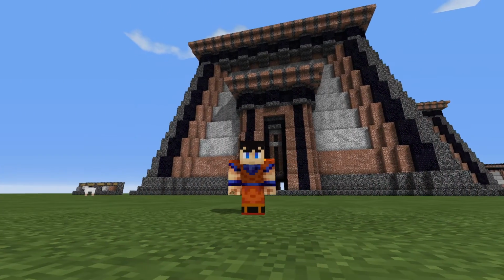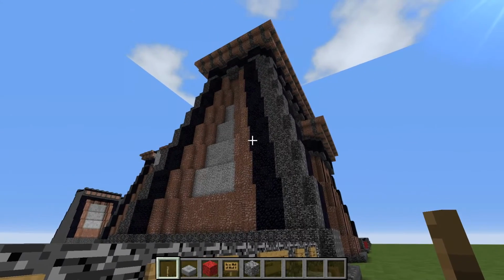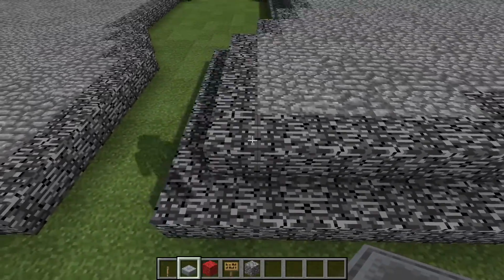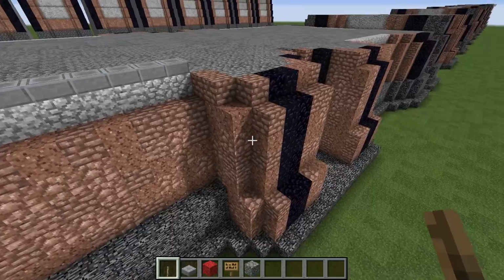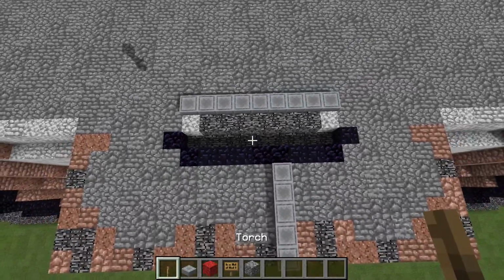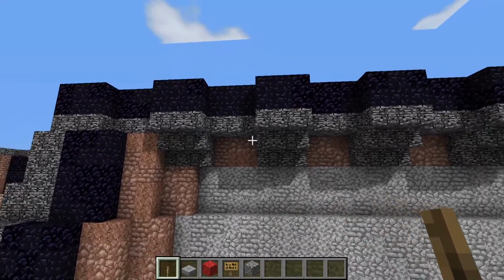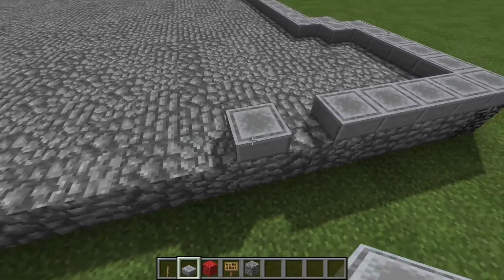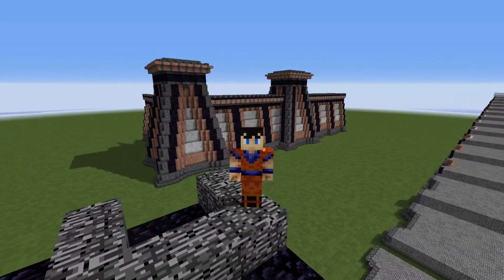Minecraft Egyptian Pylon & Walls Tutorial & Download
A set of egyptian pylons, towers and walls for all your ancient fortification needs!